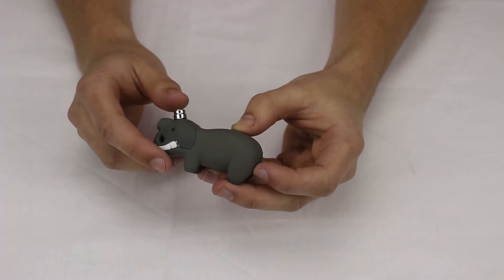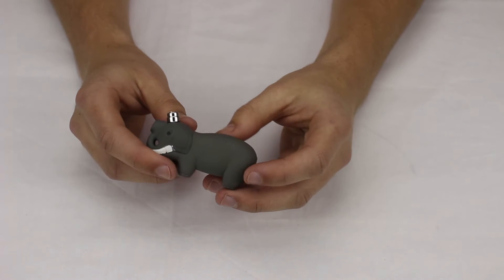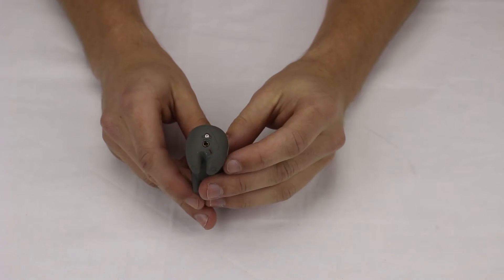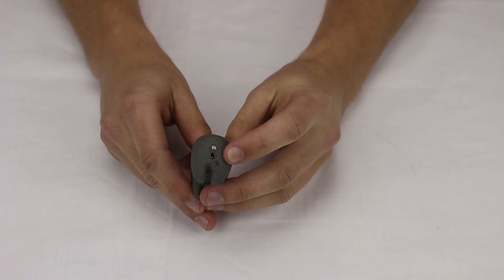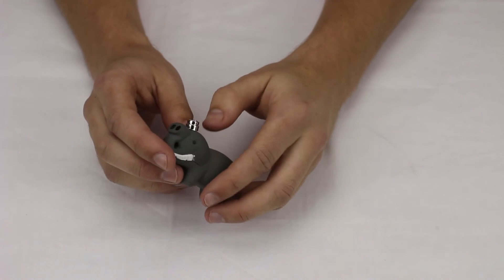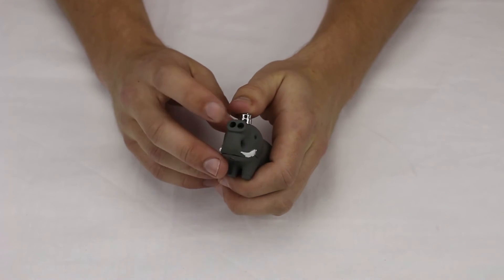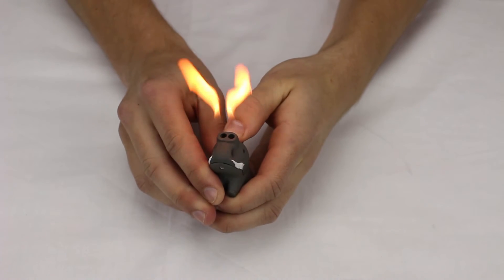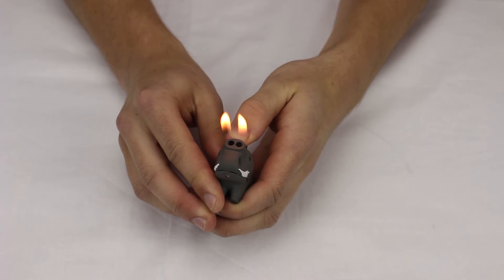Elephant Dual Soft Flame Butane Lighter - BuyLighters.com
Say, "Hello" to my tusky friend!

The Elephant Dual Flame Butane Lighter is going to turn you into a smokier, friendlier, less coked-up Tony Montana.

Anyhow, this lighter is clearly meant for sophisticated, classy folks who take themselves very seriously. As anyone knows, no black-tie ensemble is complete without a novelty lighter shaped like a large zoo animal.

Was James Bond ever seen without his trusty hippo lighter?

Did Winston Churchill ever light up without his favorite zebra-shaped oil lamp?

Would Teddy Roosevelt have become a cigar icon if he hadn't always carried around his famous flint-started emu lighter?

We think not.

Therefore, you need one of your own. You need the Elephant Dual Flame Butane Lighter.

With two flames, you'll have all the power you need. Ferocious torches emphasize the pure danger of nature's largest land mammal. And the tusk design allows you to enjoy a reminder of ivory without having to maim a single one of Earth's majestic creatures.

This thing is a total win.

We're torn in trying to decide whether this thing is more for zoophilic elephant lovers or for big-game hunters. We suppose "both" is the correct answer. Then again, we might just be looking for an excuse for getting away with calling people "elephant lovers." It's anyone's guess.

So, whether you really love elephants or you just love the thrill of taking them down with large caliber ammunition, this may be the lighter for you. And as the traditional circus fades into the sunset, replaced by troops of half-naked French Canadians that do a lot of fancy gyration to new age music, we can also rely on the Elephant Dual Flame Butane Lighter to remind us that we used to see elephants when we went to the circus.

But now, you don't have to smell them.

It's a sweet deal.